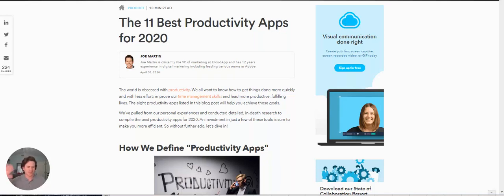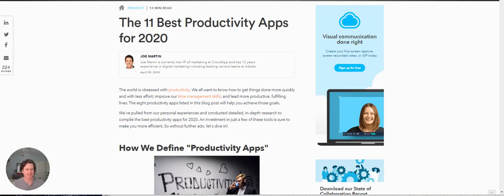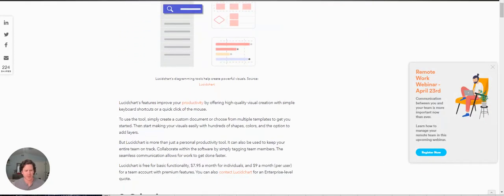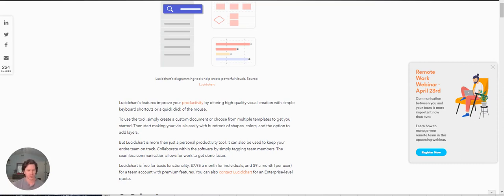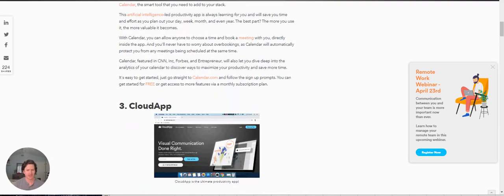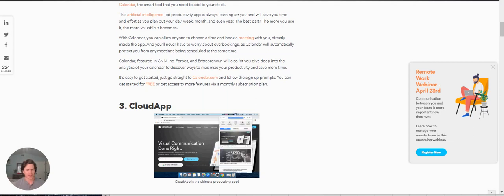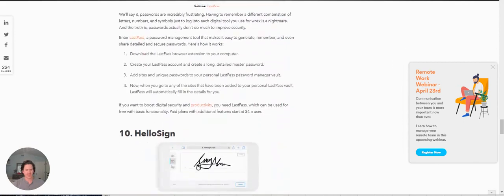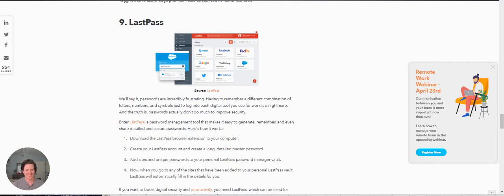11 Productivity Apps you need in 2020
The apps will help you to organize and save your work day through better collaboration and connection with your calendar and colleagues.